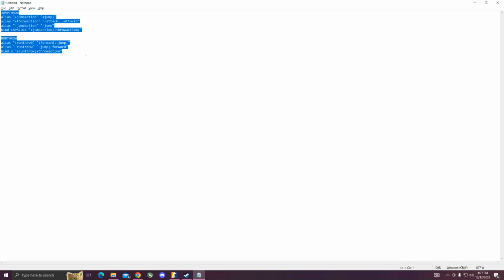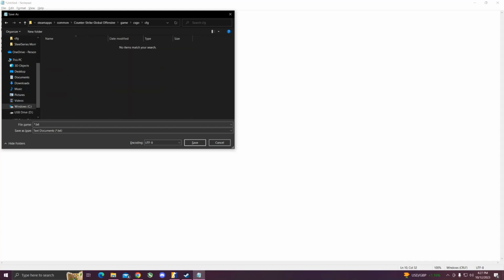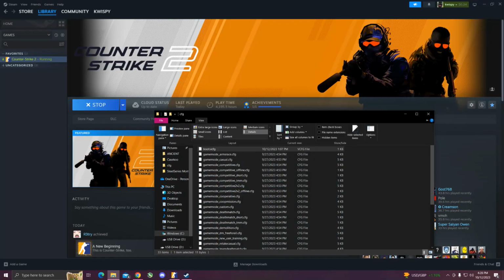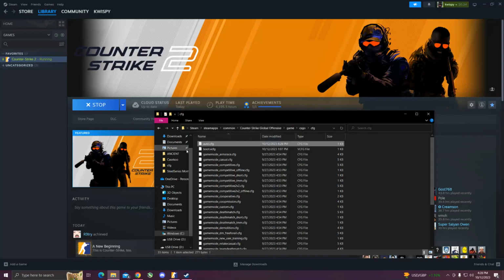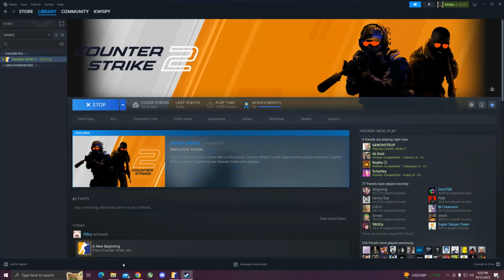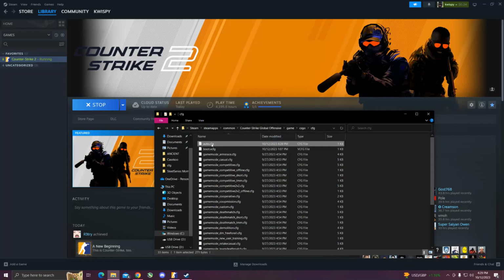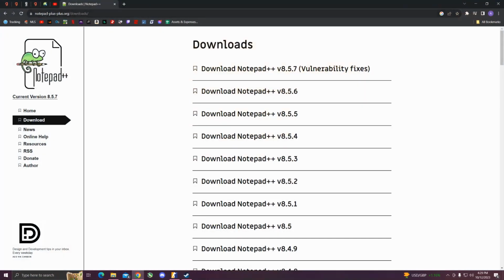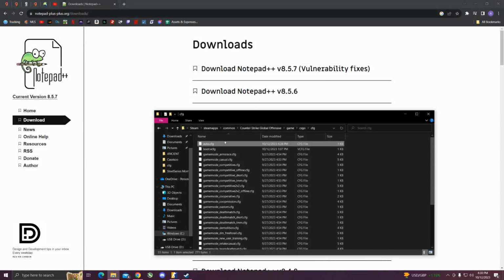CS2 - How to create an AUTOEXEC